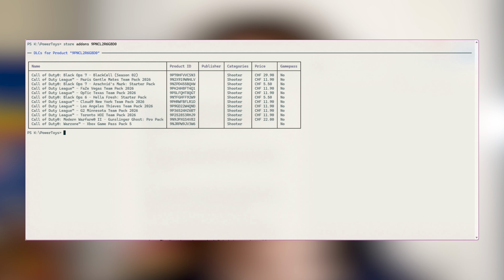Microsoft Store CLI, .NET 11 Preview 1 and more! - Developer News 07/2026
Today we are gonna look at the new Microsoft Store CLI, the first preview of .NET 11 and more.

Links

.NET
• .NET 11 Preview 1 is now available!